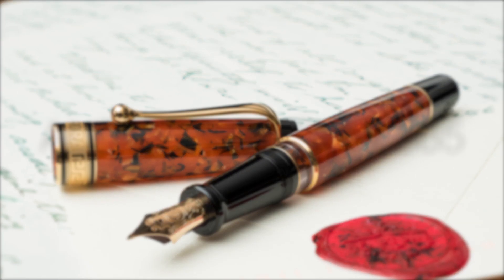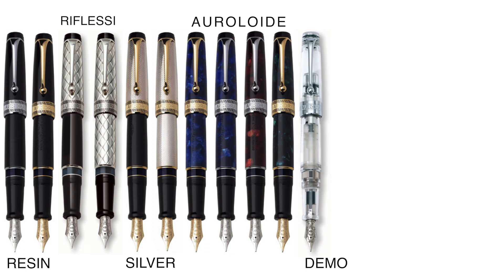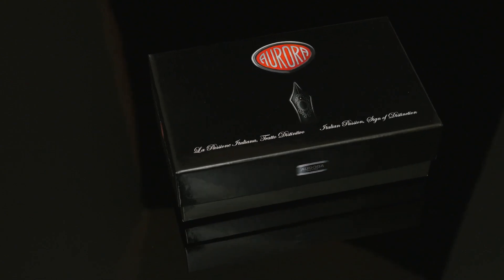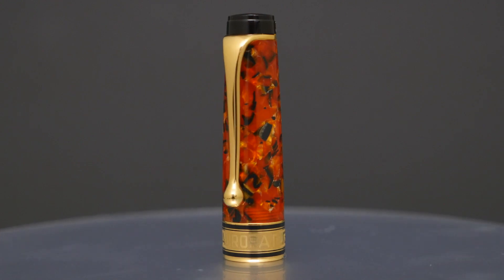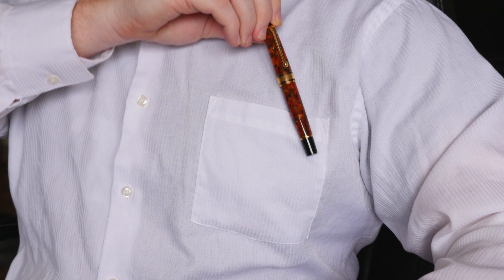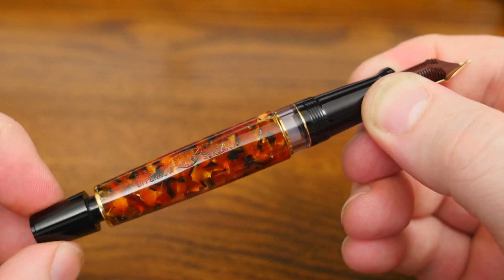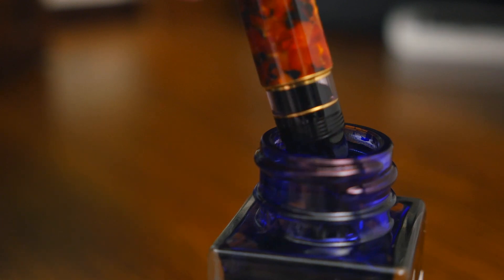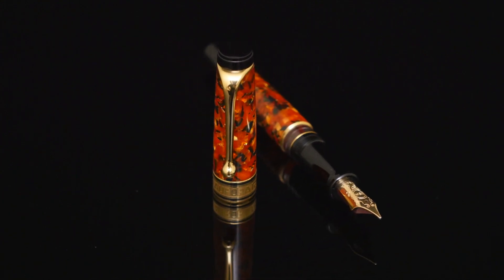Aurora Optima Review Featuring the Optima 365